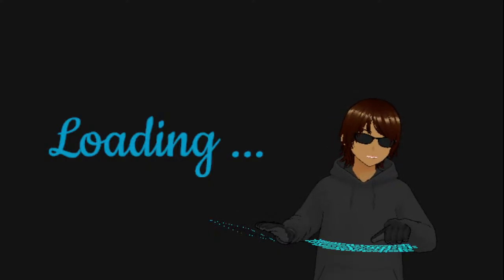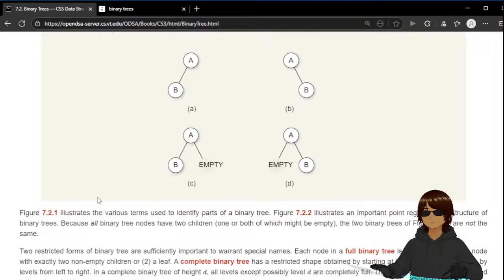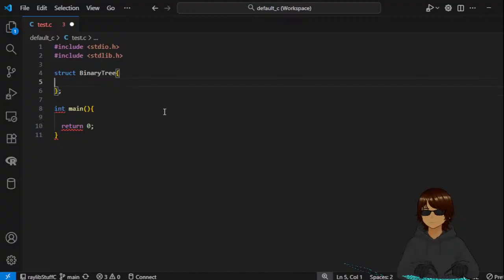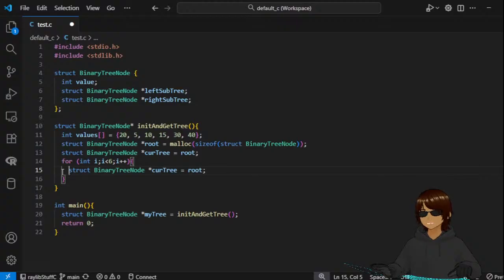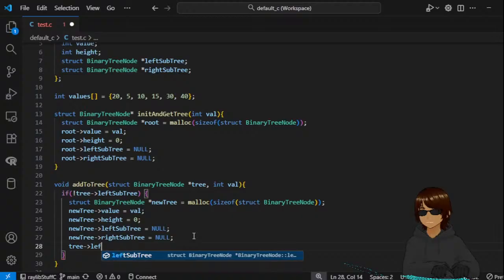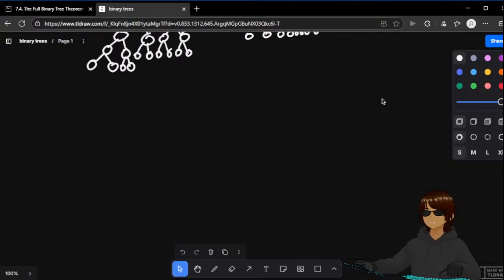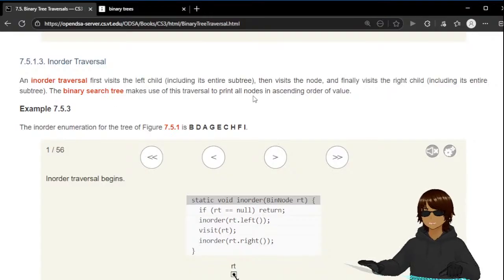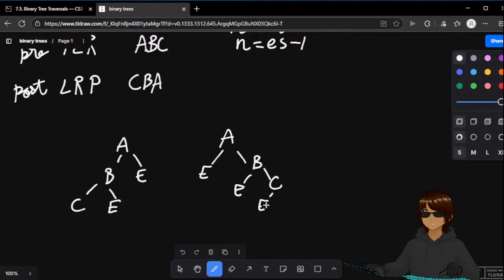Binary trees | Learning data structures & algorithms (Part 9)